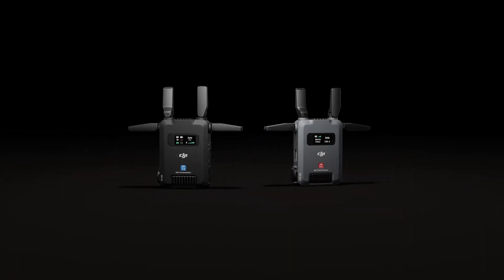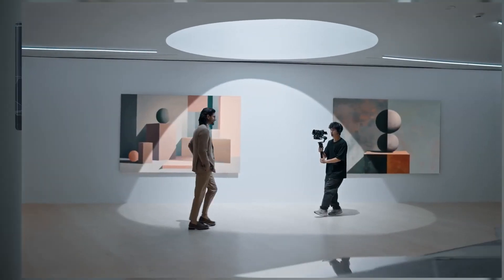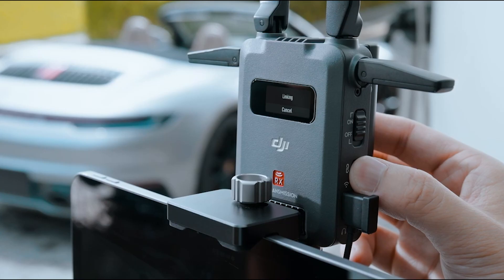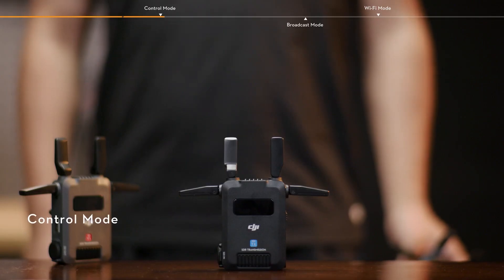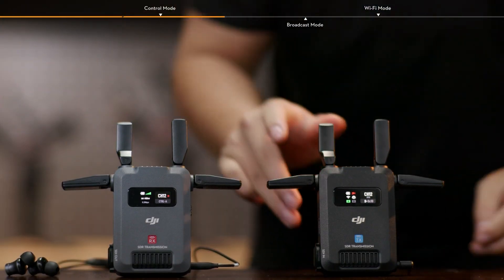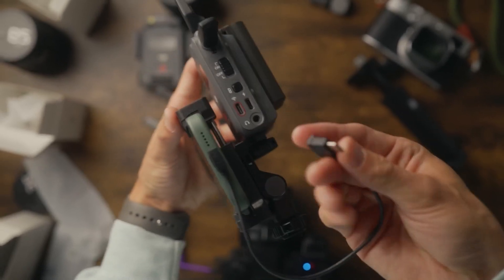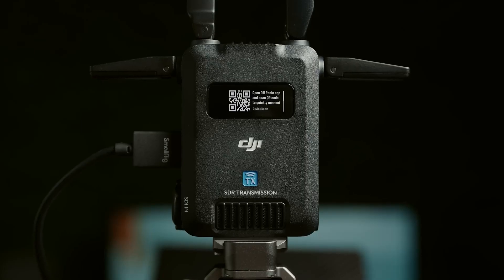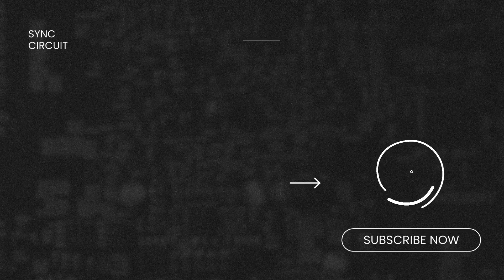DJI SDR Transmission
SDR Transmission, Stable & Anti-Interference
Strong Penetration, Extended Transmission Distance
High Bitrate, High Image Quality
Innovative USB-C Monitoring Experience
Broadcast Mode, Unlimited Number of Receivers
Ronin Compatibility & Remote Control

Note: This is an overview and not a review.